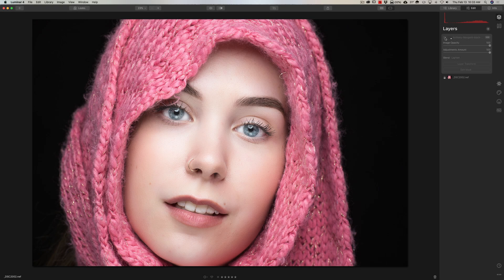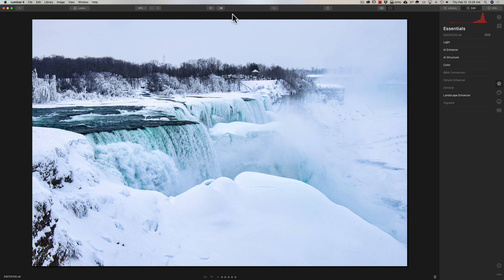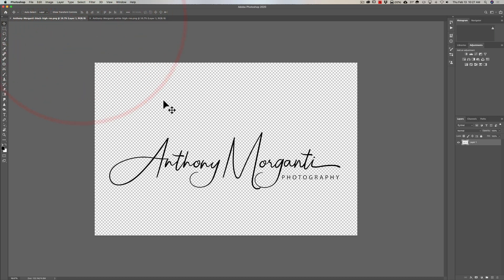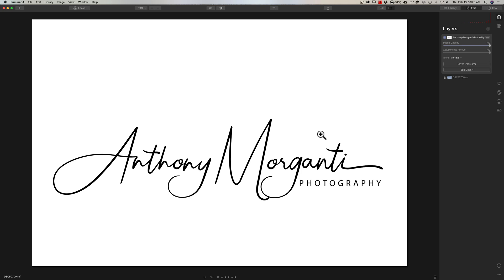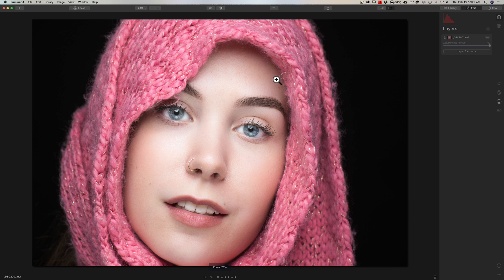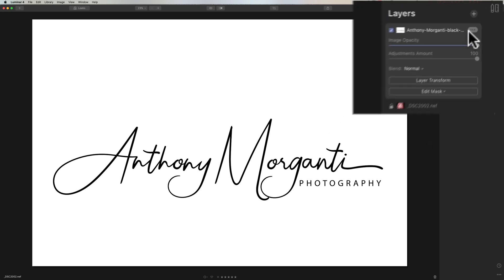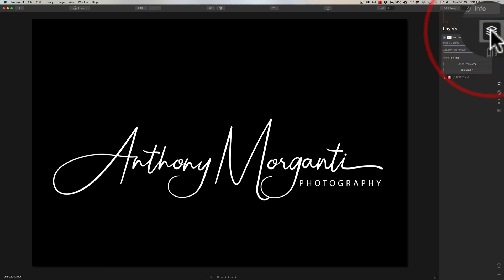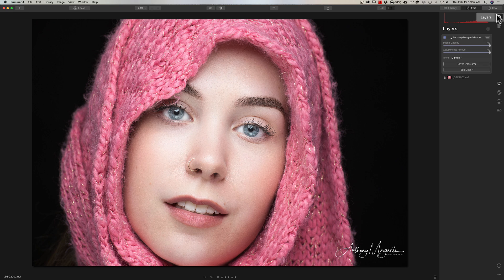How To Apply your WATERMARK using LUMINAR 4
By request, in this video I'm demonstrating how to apply your watermark using Luminar 4. Luminar doesn't have a dedicated method to apply watermarks but as you'll see in this video, it's not too difficult.

If you're not ready to purchase Luminar 4 now, try it for free:

AM16

Gear & Settings Info:

Image of Niagara Falls:

Fujifilm X-T3
Fujifilm 18-135mm Lens

Spot Metering Mode - Metered on my hand
Single Point Focus Mode - Focused in middle of falls
Auto-white balance
1/240, F11, iso: 200 at 29.3mm

Second Image

Studio Shot - Manual Mode
1/200, F11, iso: 64 at 200mm

My Recommended Gear List: